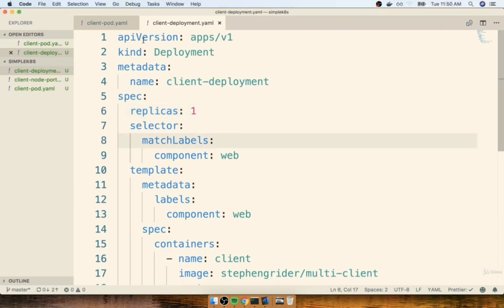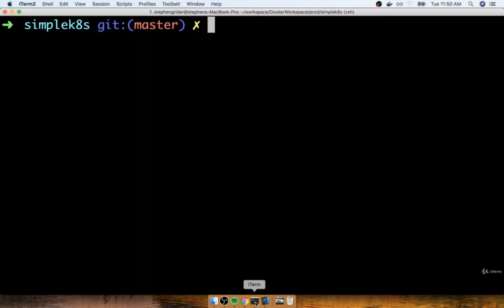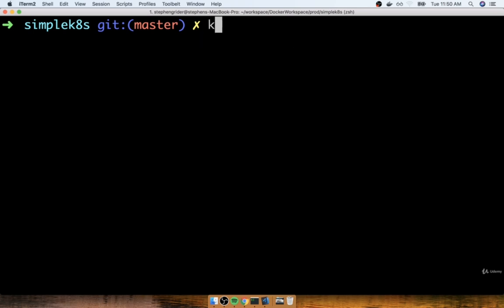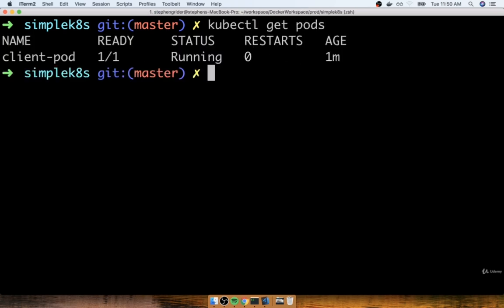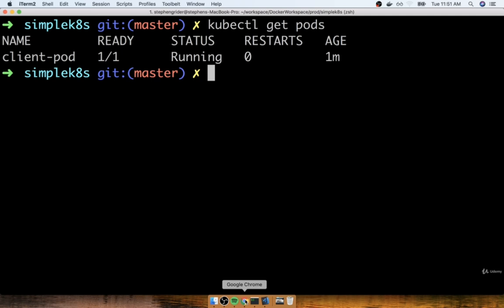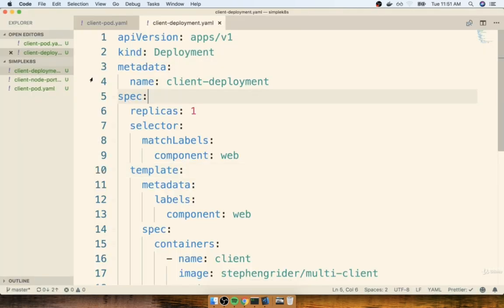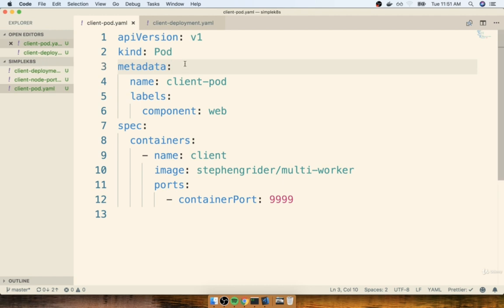170 Applying a Deployment